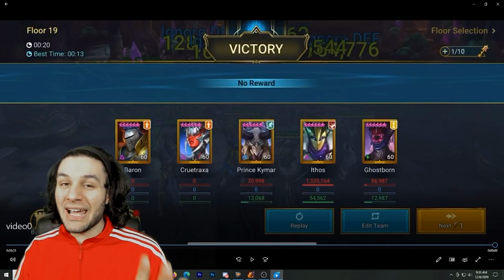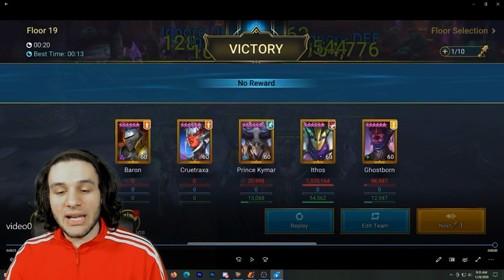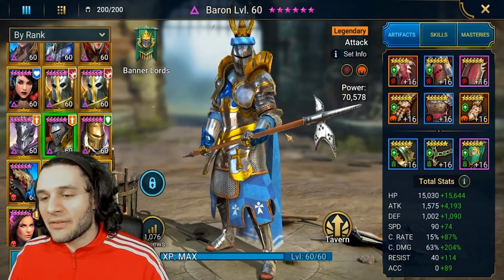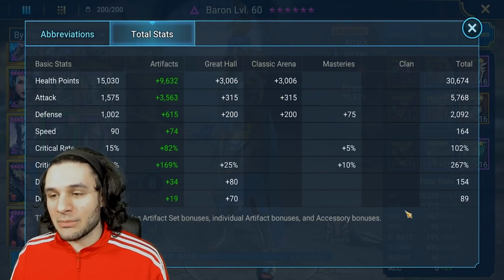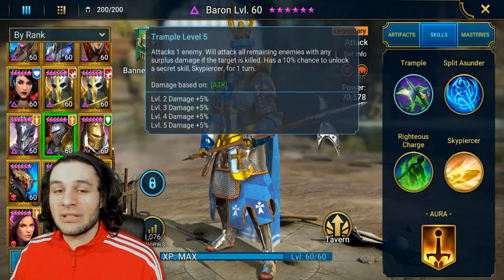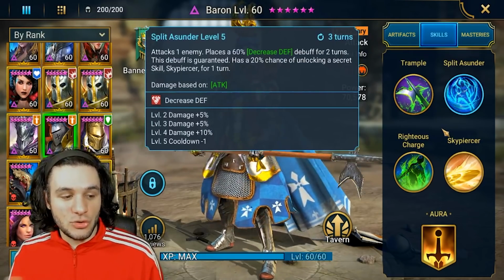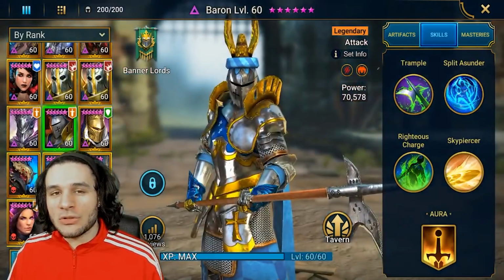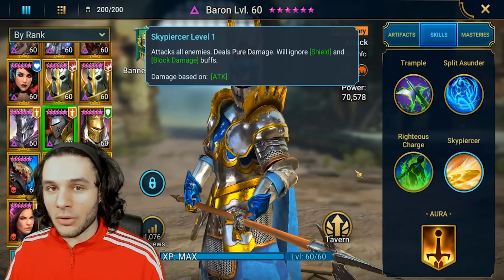Two Kings of the Doom Tower I Raid Shadow Legends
Take a look at the two champions making the doom tower stages so far look like a cake walk!
Subtitles now Available for All Languages!
doom tower baron ithos system requirements on pc raid shadow legends murderinc raid plarium bosses youtube guide fragments ad legend